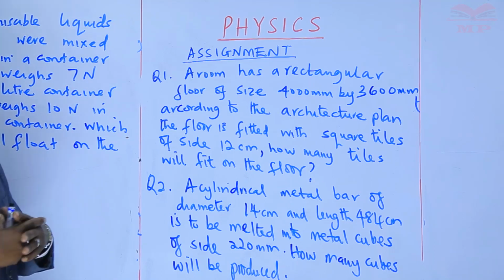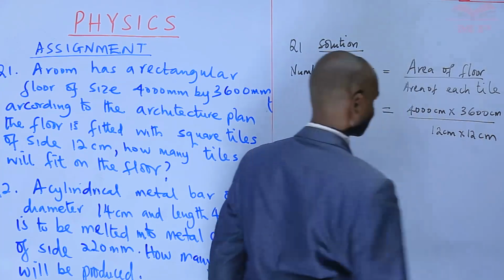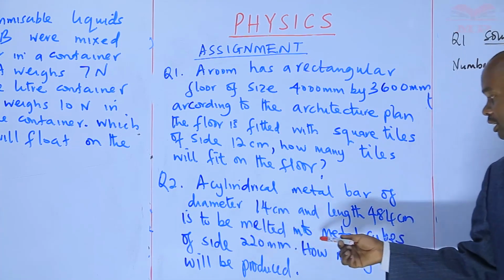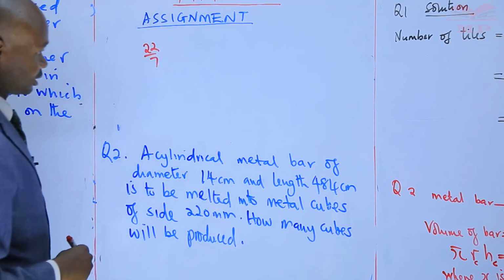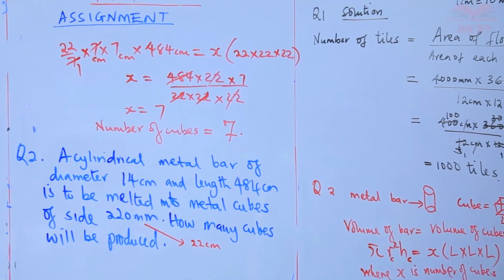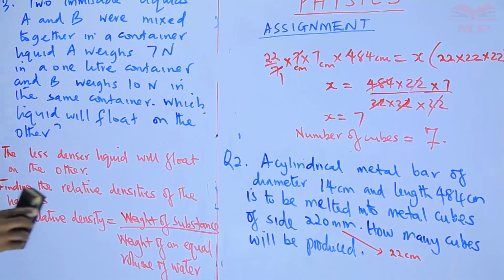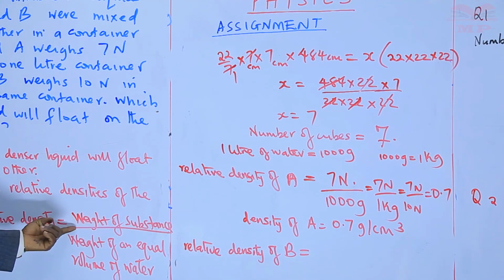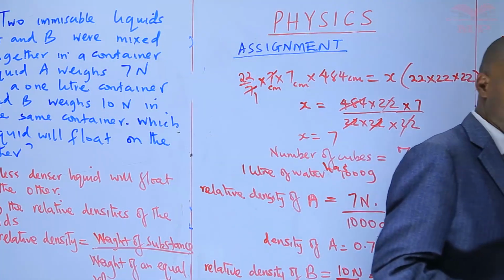MEASUREMENT 1_L6